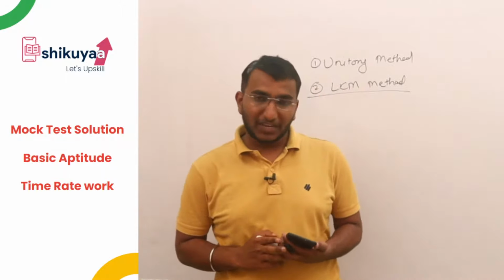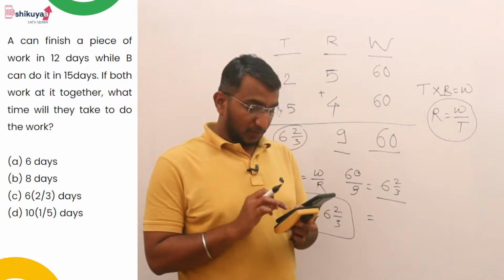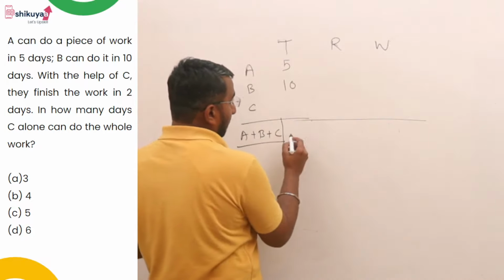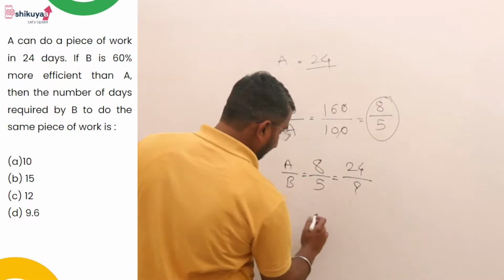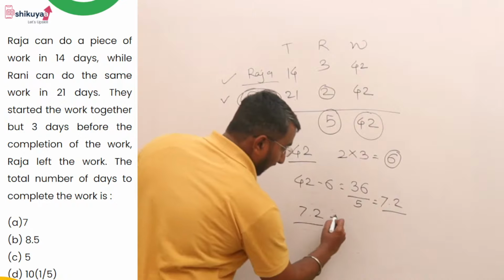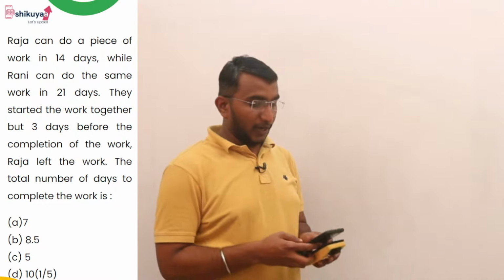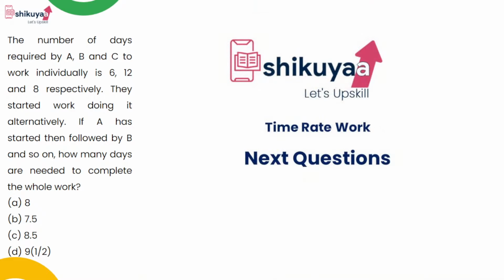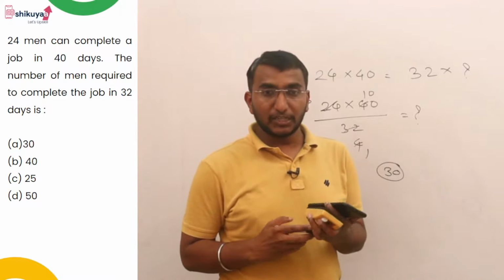Time, Rate & Work | Quantitative Aptitude Question Solutions | TCS NQT 2023 FAQ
TCS NQT 2023 Passouts Course

00:00-2:41 Introduction of Time Rate Work

2:41 to 6:44 TCS NQT QR Question 1
A can finish a piece of work in 12 days while B can do it in 15 days. If both work at it together, what time will they take to do the work

- Options and solutions are available in the video.
- Important tips and tricks for tcs logical reasoning preparation.

6:44-9:29 TCS NQT QR Question 2
A can do a piece of work in 10 days, B can do it in 12 days and C can do it in 15 days. In how many days they can complete the work, working together?

- Important tips and tricks for tcsnqt2023 logicalreasoning preparation.

9:29-12:13 TCS NQT QR Question 3
A can do a piece of work in 5 days; B can do it in 10 days. With the help of C, they finish the work in 2 days. In how many days C alone can do the whole work?

12:13-15:34 TCS NQT QR Question 4
A can do a piece of work in 24 days. If B is 60% more efficient than A, then the number of days required by B to do the same piece of work is :

- Important tips and tricks for tcsnqt logical reasoning preparation.

15:34-19:33 TCS NQT QR Question 5
Raja can do a piece of work in 14 days, while Rani can do the same work in 21 days. They started the work together but 3 days before the completion of the work, Raja left the work. The total number of days to complete the work is

19:33-23:24 How to Learn with us

23:24-26:17 TCS NQT QR Question 6
The number of days required by A, B and C to work individually is 6, 12 and 8 respectively. They started work doing it alternatively. If A has started then followed by B and so on, how many days are needed to complete the whole work?

- Important tips and tricks for tcsnqt2022 logical reasoning preparation.

26:17-26:17 TCS NQT QR Question 7
12 women can do a piece of work in 20 days. If the 4 women deny to work, then how many more days are required? '

- Important tips and tricks for tcsnqt2023 logical reasoning preparation.

26:17-29:25 TCS NQT QR Question 8
35 boys can do a piece of work in 15 days. The work was completed in 25 days. How many boys did not turn up for the job?

29:25-31:42 TCS NQT QR Question 9
24 men can complete a job in 40 days. The number of men required to complete the job in 32 days is